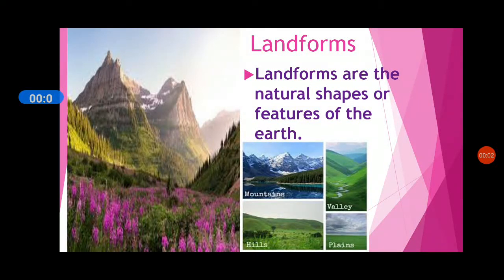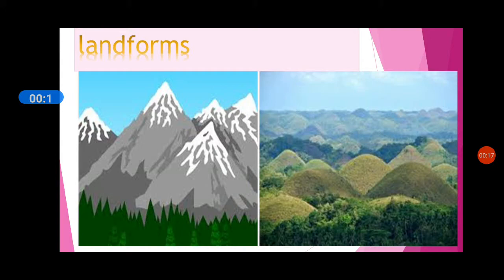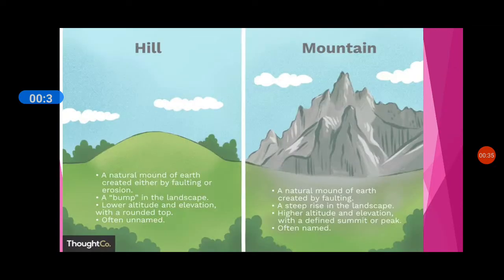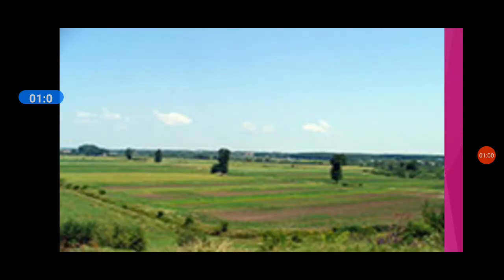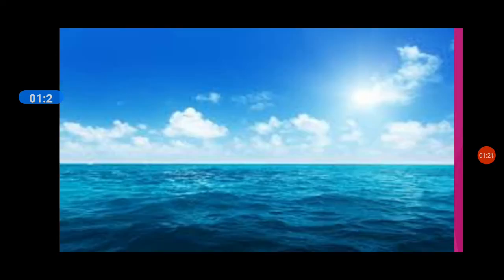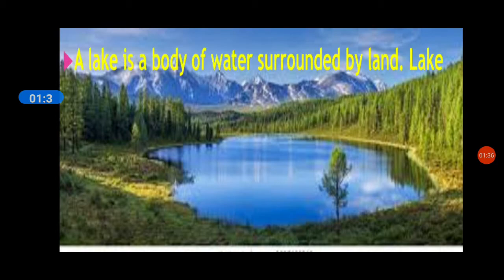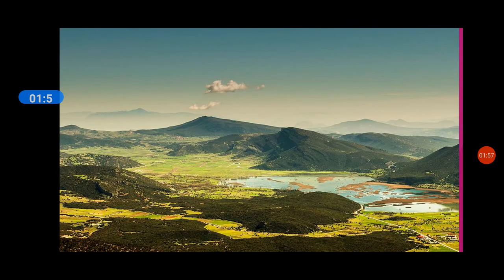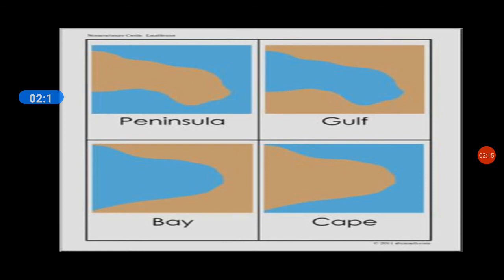land forms ,different physical features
land forms | physical features| grade v| geography |